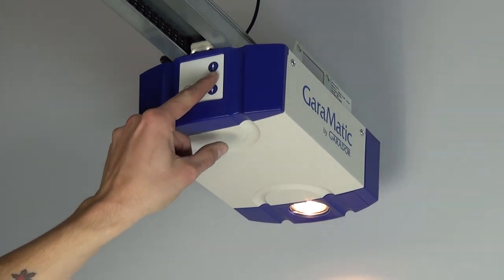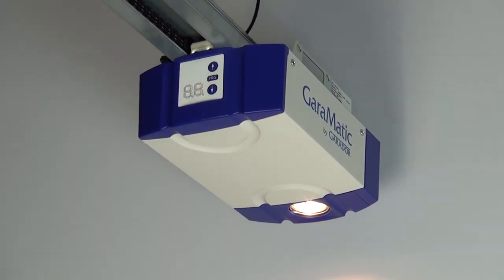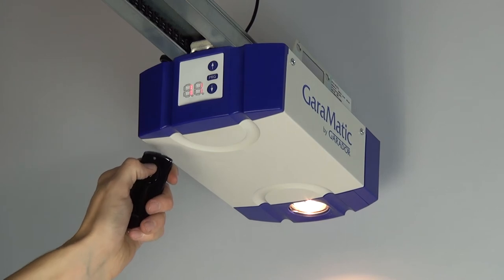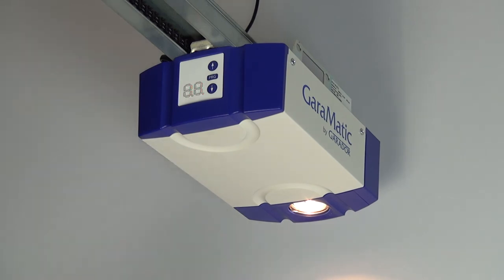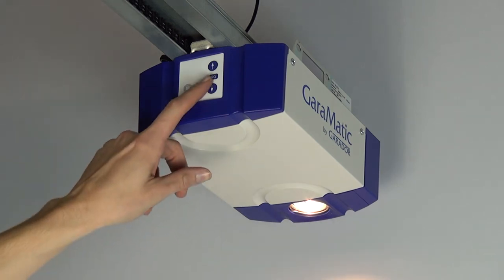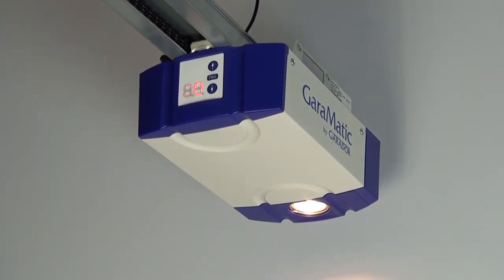How to programme your Garador hand transmitter for a GaraMatic 10 or GaraMatic 20 operator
Learn how to programme your remote handset to control your Garador GaraMatic 10 or GaraMatic 20 operator.

Still need help?

** Handset Recognition - Impulse Control (Menu 11) **